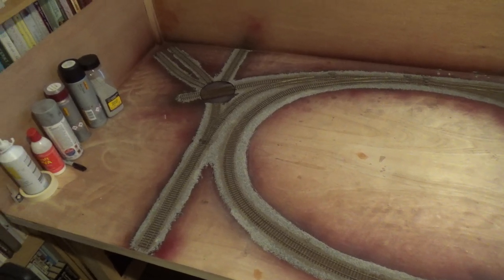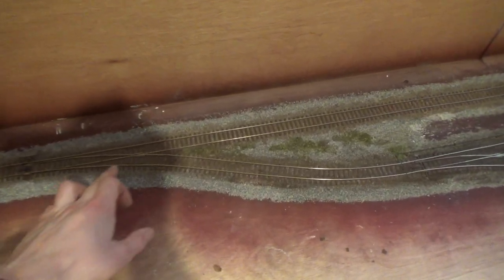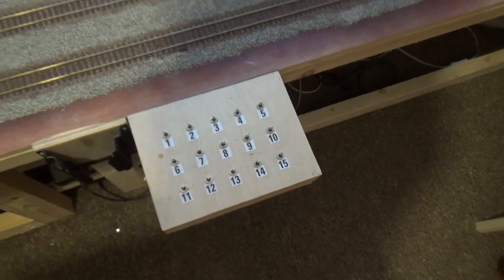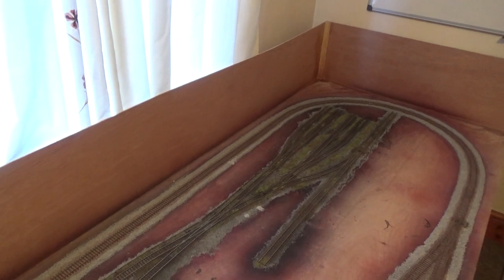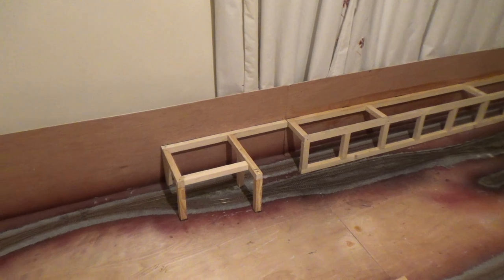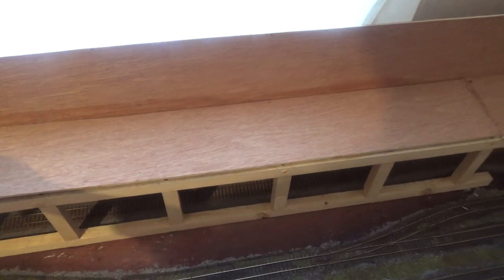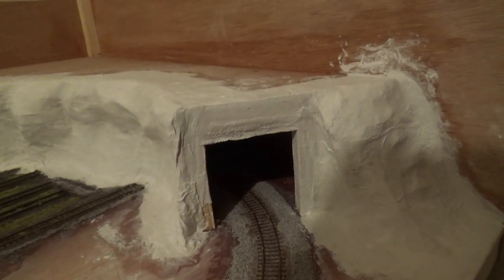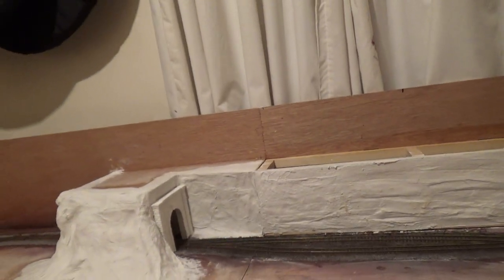Marks Model Railway - Video 1 - Building a tunnel and rock cutting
Scratch building a tunnel and rock cutting for my new OO gauge colliery layout using wood, plaster cloth and plaster of paris.